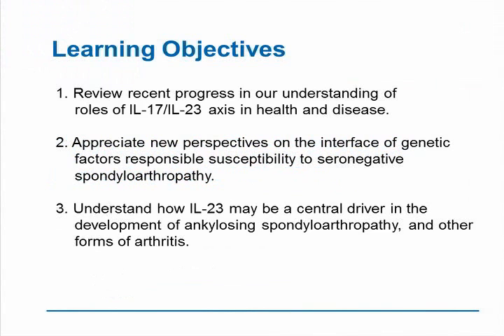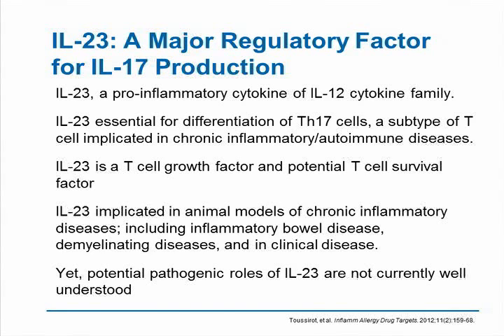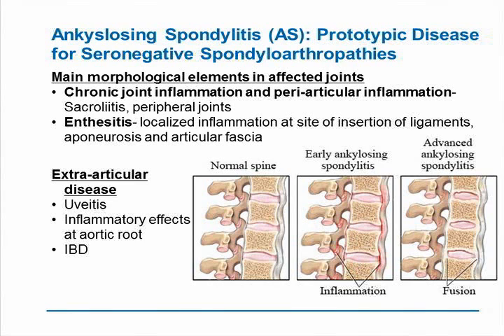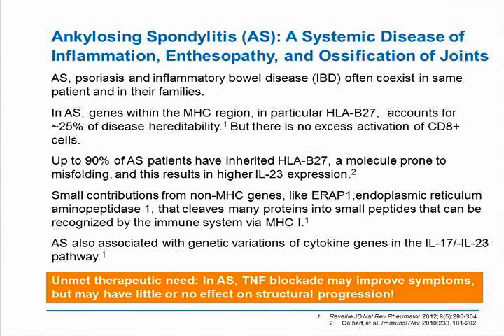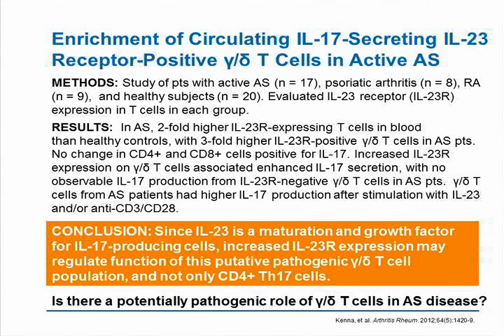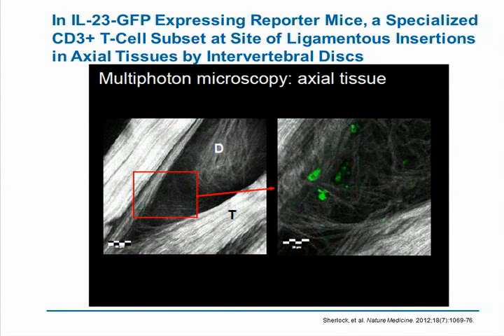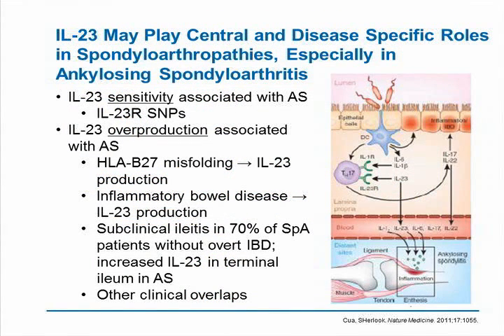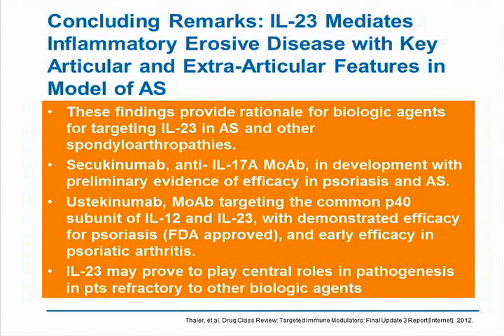Advances in Basic Science - Ep. 13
The Rheumatology Highlights Report Series is designed for the busy clinician and provides highlights from key scientific presentations and/or abstracts presented at the most recent national and international rheumatology meetings. The Advances in Basic Science webcast reviews the roles of the IL-17/IL-23 axis, including the genetic factors responsible susceptibility to seronegative spondyloarthropathy.

To learn more about the Rheumatology Highlights Report series or to claim CME credit,

The video was produced by the Cleveland Clinic Foundation Center for Continuing Education and the RJ Fasenmyer Center for Clinical Immunology.